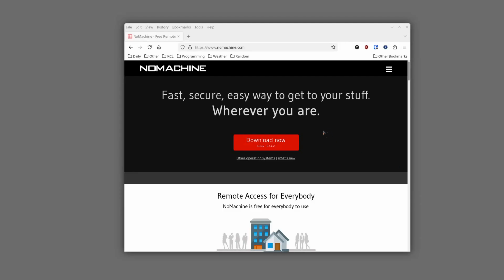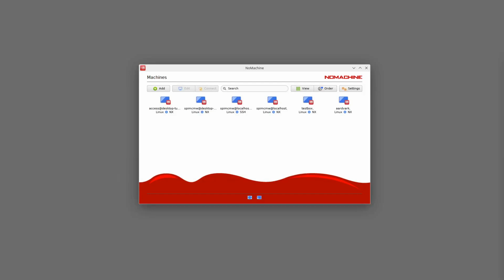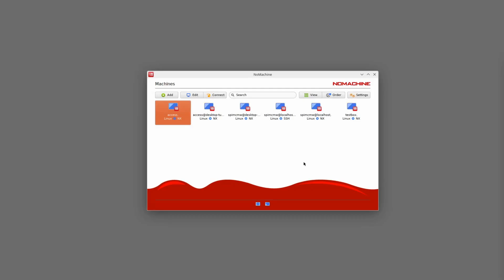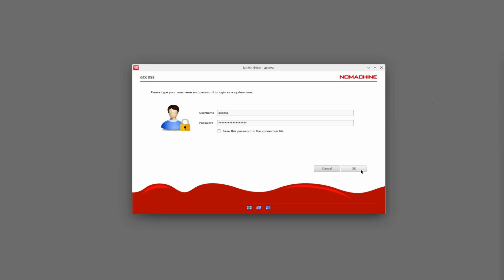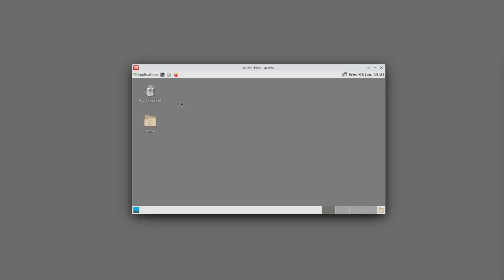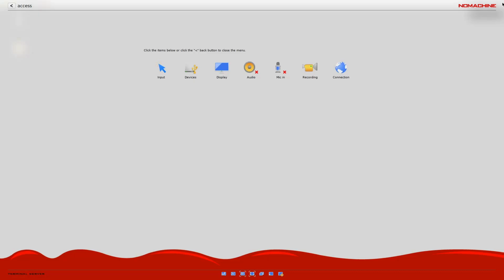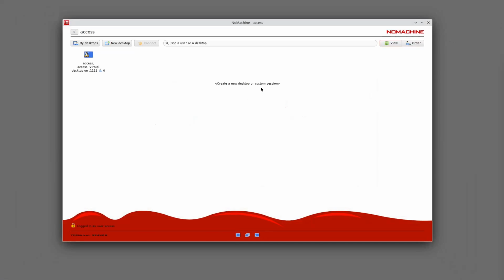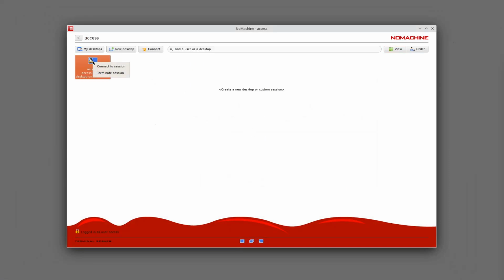Introduction to the NoMachine Client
A short video explaining the basics of NoMachine. This is the application we use to connect to the Neuroimaging Analysis Network:

0:00 - The NoMachine Client
0:23 - Downloading
1:27 -  Configuring a connection
2:25 - Connecting and password changing
4:23 - View modes and page peel
5:30 - Disconnecting / logging out